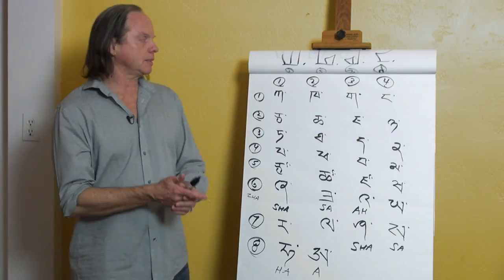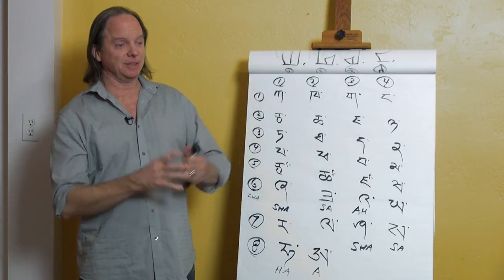Series 1: Tibetan Alphabet Video 4 - LEARN TIBETAN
Part of an ongoing series of how to be a translator of Tibetan.  This is the fourth video in the first series teaching the alphabet and basic Tibetan.  In this video Geshe Michael teaches the last two and a half rows of the alphabet.